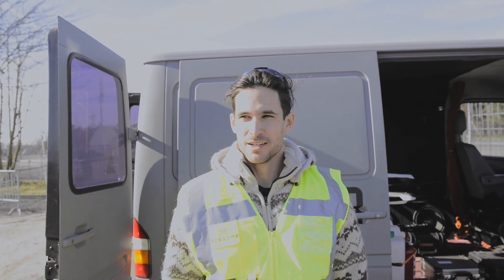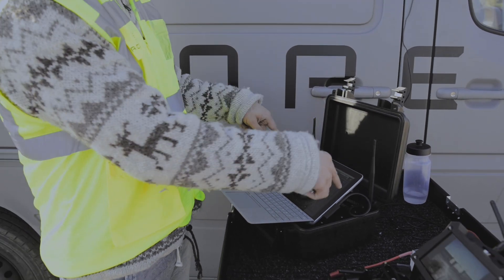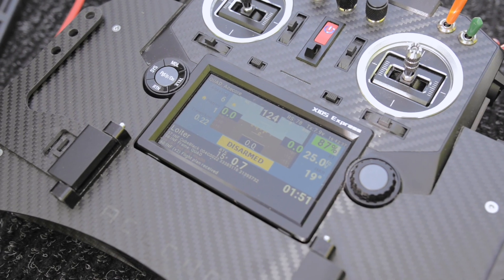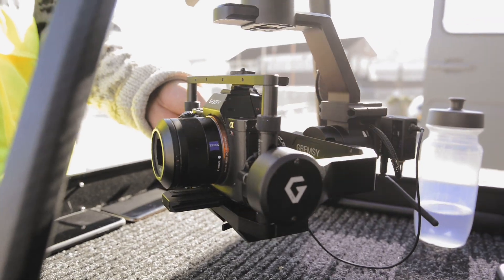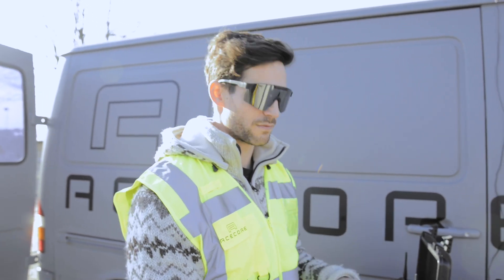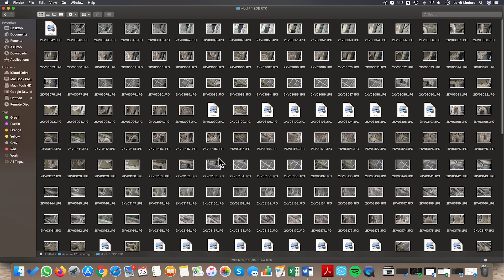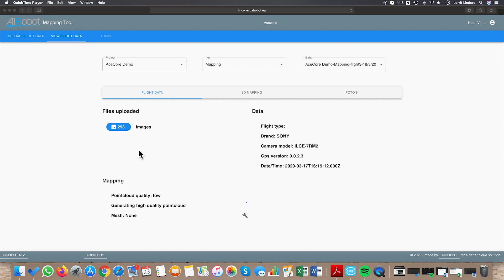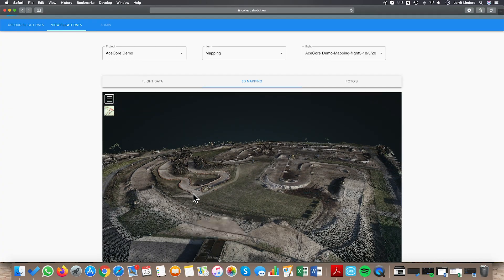Acecore Technologies - Geotagging & 3D Mapping Tool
Acecore have developed a solution to automatically trigger and geotag images while carrying out a land surveying or mapping mission for both the Neo and Zoe drones.

Communicating with the Acecore Real Time Kinetics (RTK) base station and ground control station, Zoe will autonomously fly the predefined path and take images at the right interval without ever losing speed. This means Zoe will map the 16 hectares/ 40 acres sand track in the video in less than 20 minutes, leaving the batteries around 30% charged.

Zoe will recognize when the mission is completed and automatically return to the exact spot it took off, thanks to the RTK precision. The images are stored on an SD card which can be put directly into the computer and uploaded to photogrammetry software. Since the images are already geotagged and RTK corrected out of the drone there is no action needed. The raw dataset can be uploaded to mapping software such as Airobot, Agisoft or Pix4D in order to create a centimeter precise point cloud, orthomosaic or other output file.

Besides the Sony A7 series cameras, as used in the video, this Acecore mapping module can be configured with many industry favorites such as the Sony RX1, Workswell WIRIS Pro/ Agro and Phase One iXM 100 megapixel camera.